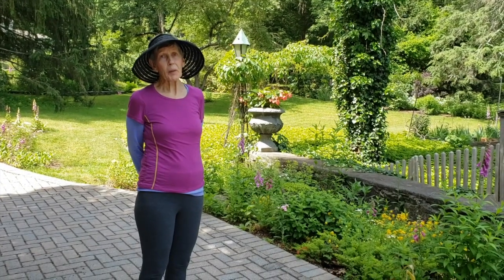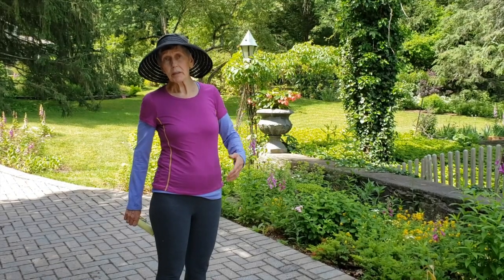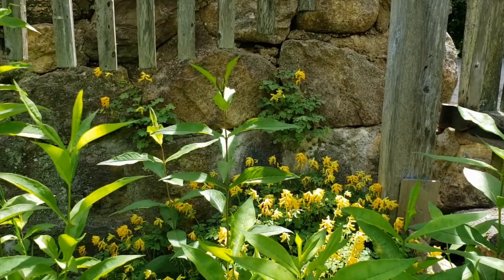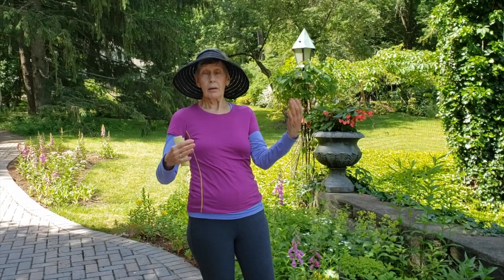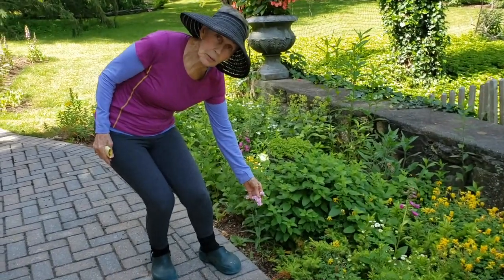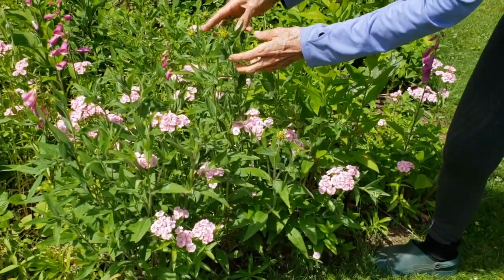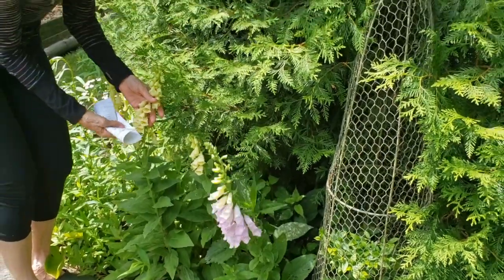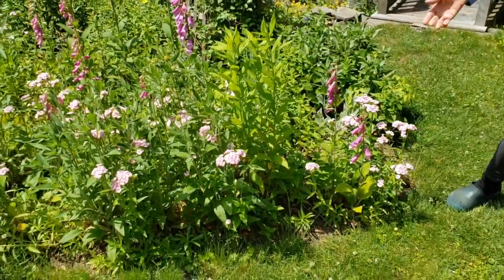Biennials In Connecticut, Zone 6b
This video provides information about growing biennials in a suburban setting. Specifically a 1 1/4 acre area surrounded by deciduous trees.

Garden: Patricia Barkman
Filming/Editing: Ellery McFarland